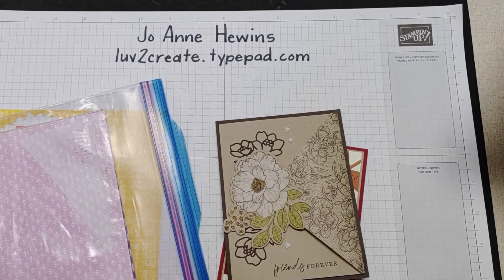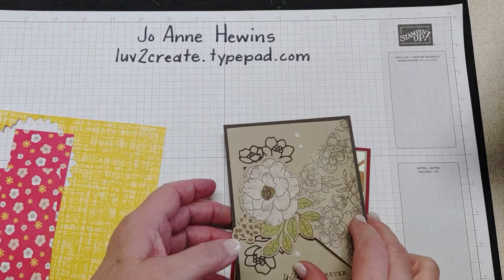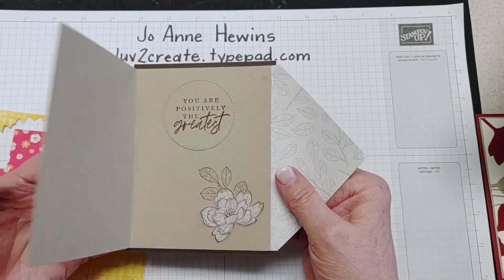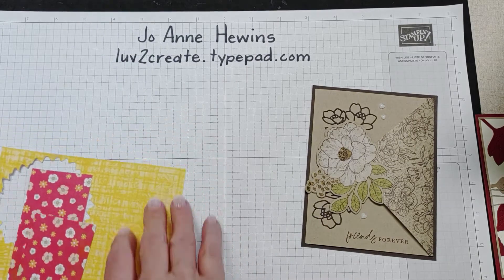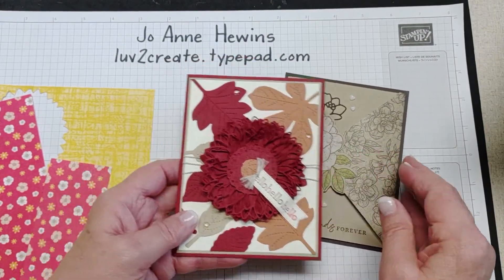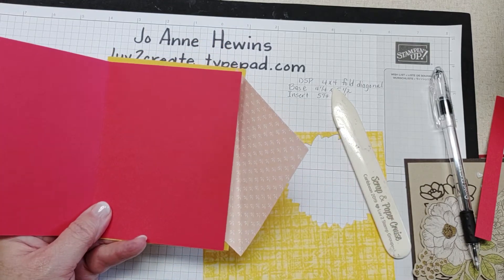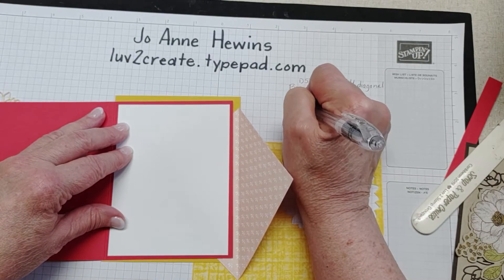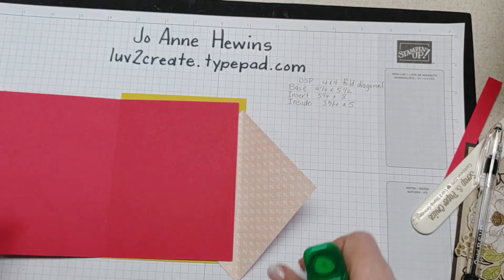Designer Paper Fold Over Fun Fold with Sunflowers Dies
Learn how to use Stampin' Up! products so you can make this easy fun fold.  We used the Sunflowers Dies, Tea Boutique Designer Series Paper and the Sweetest Cherries stamp set.  See this fold with an alternate look as well.  Get all the measurements and details.